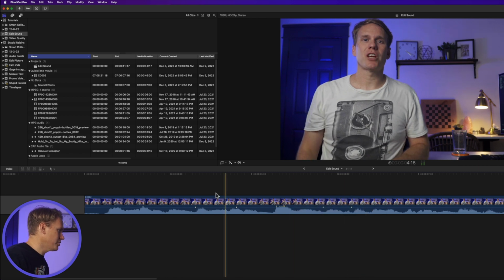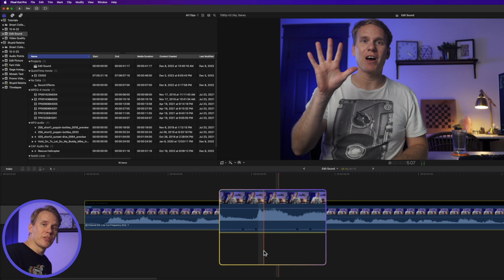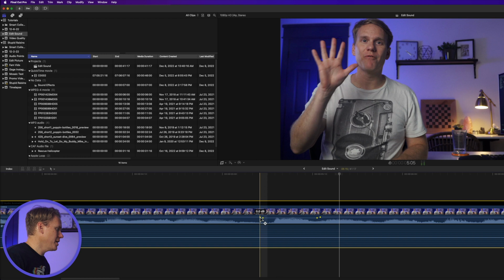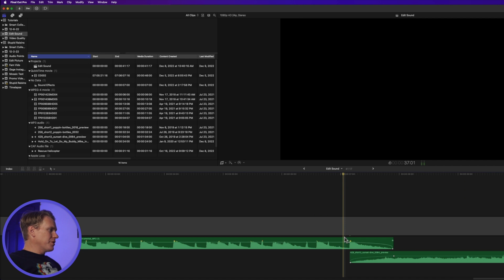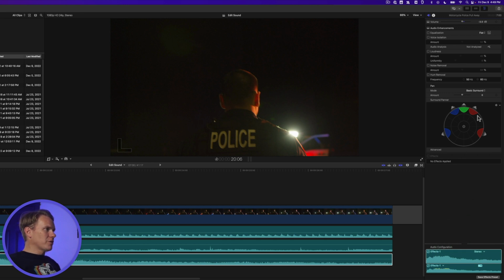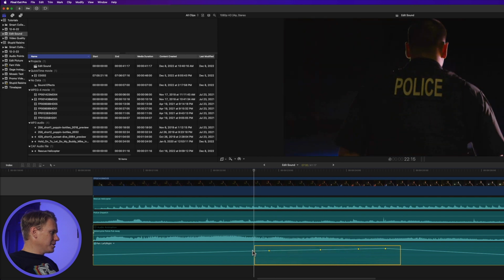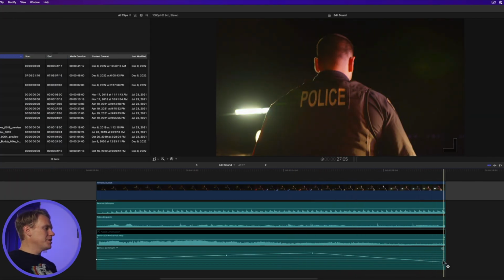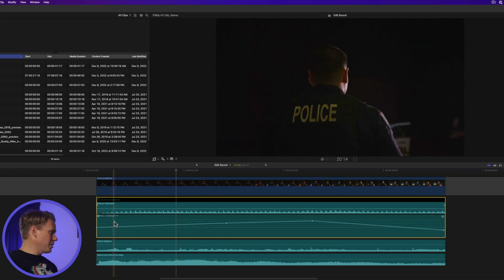How to Add Audio Points in Final Cut Pro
If you want professional audio in your videos then you need to know how to add audio points in Final Cut Pro. Audio points, or keyframes, are a fantastic way to perform fine tune audio edits for your interviews, music videos or tutorials. If you're new to Final Cut Pro or just want to learn some tips and tricks, then this video is for you. I’ll share 3 techniques for mixing audio like a pro and at the end I’ll show how to animate sounds in Final Cut Pro.